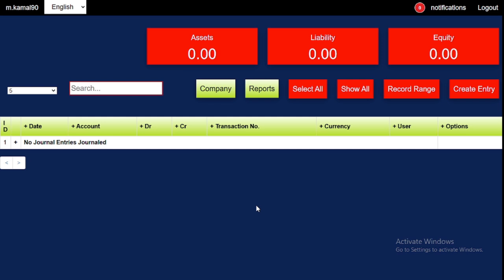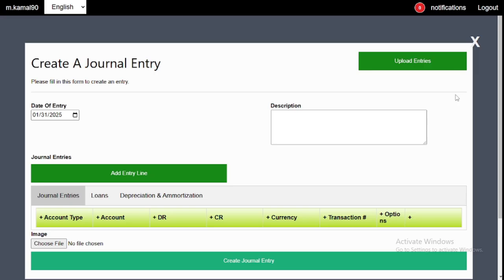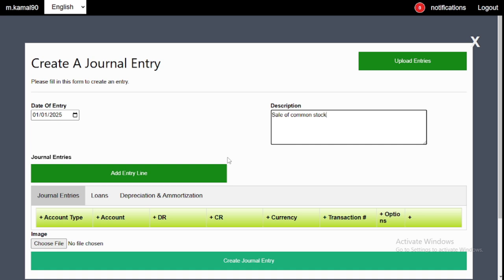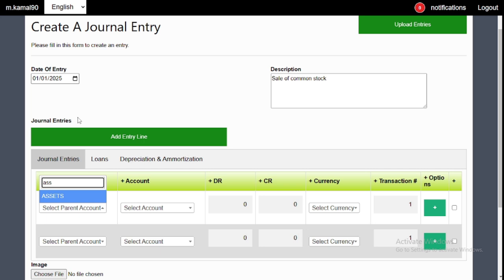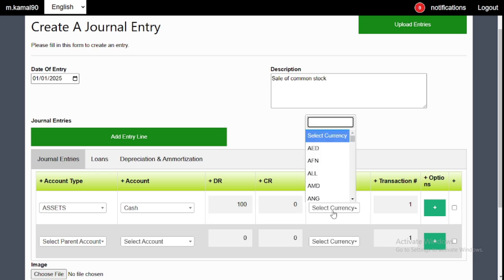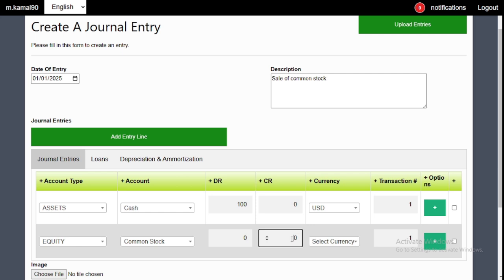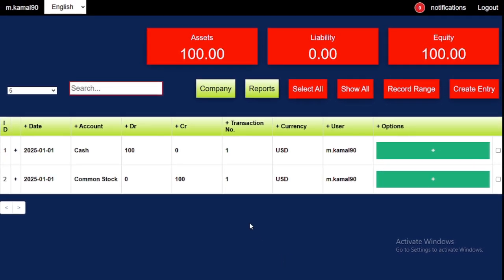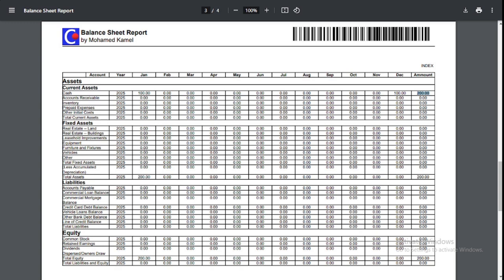Codania - Accounting - Journal Entry Creation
In this tutorial we will showcase how to record a journal entry using the Codania accounting model.